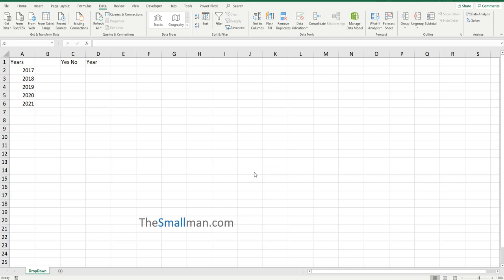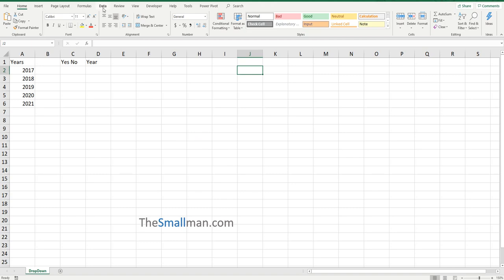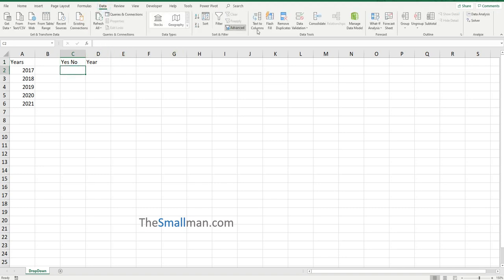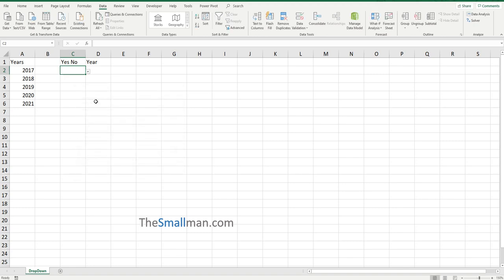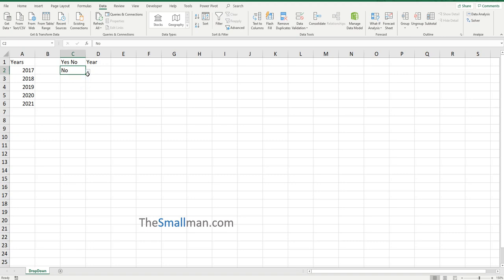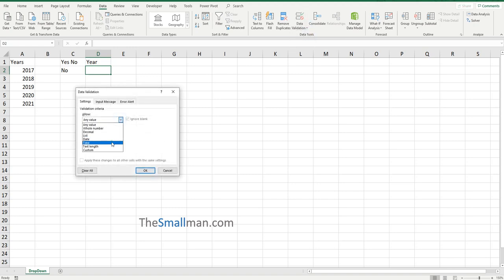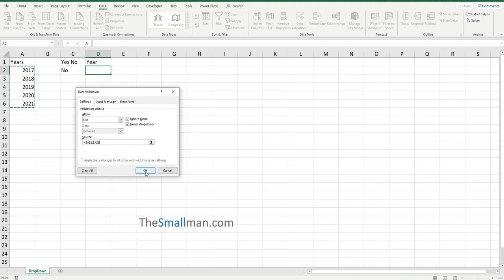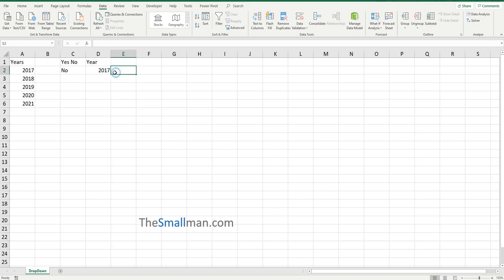Create a Drop Down in Excel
Create a data validation list or drop down in Excel.